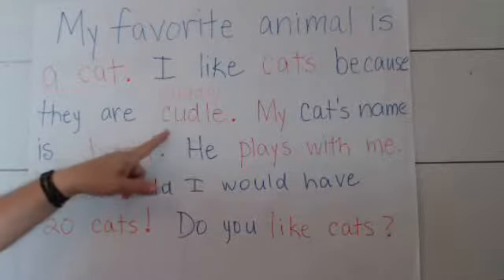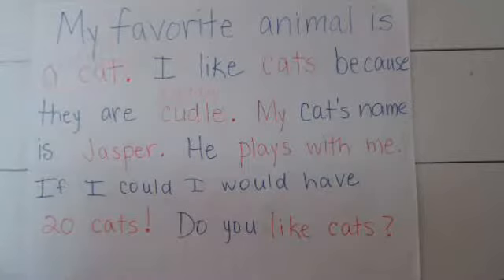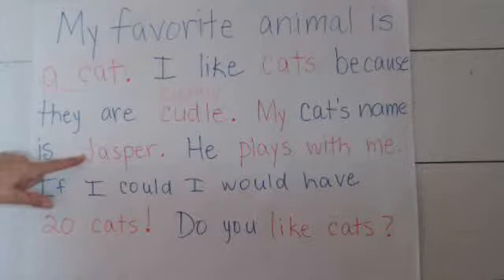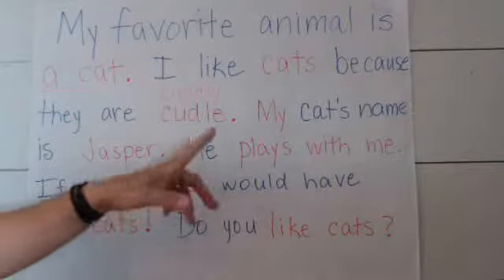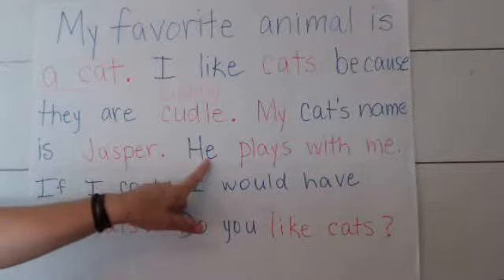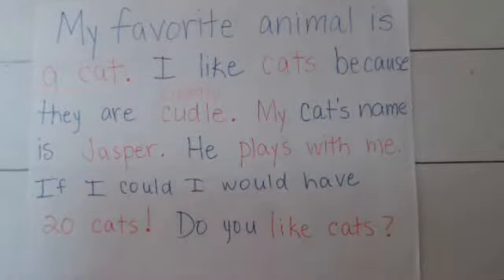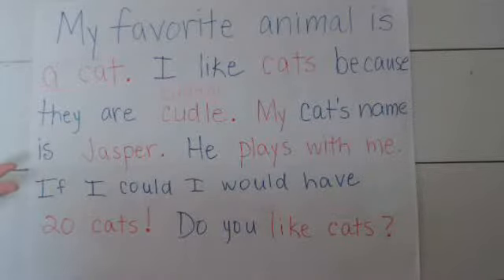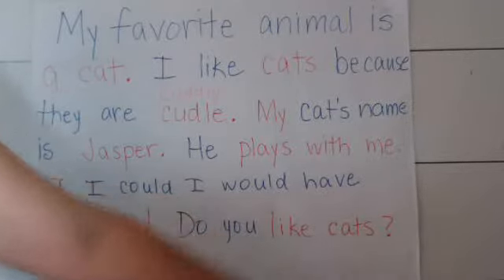Interactive Writing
Take the pressure off beginning or reluctant writers by helping them craft sentences and stories.